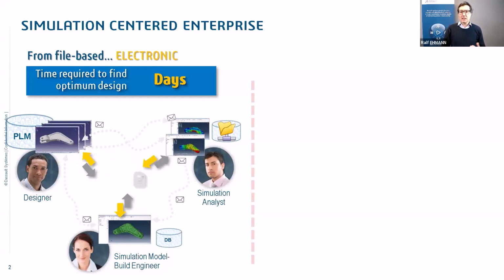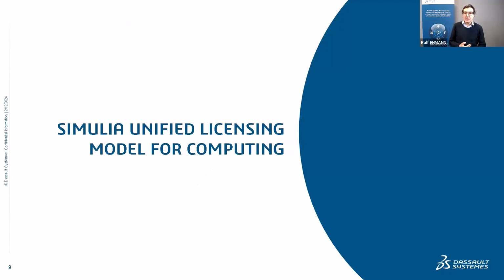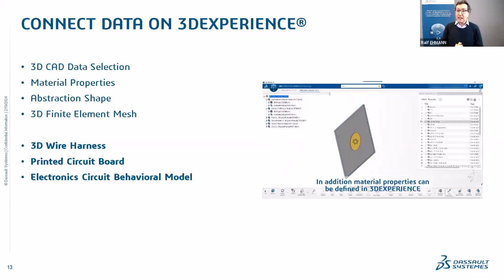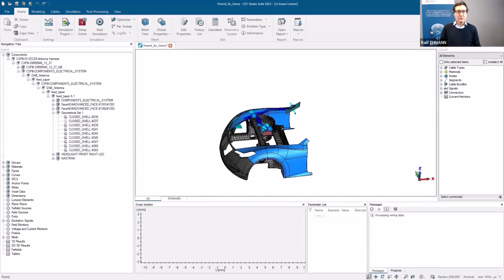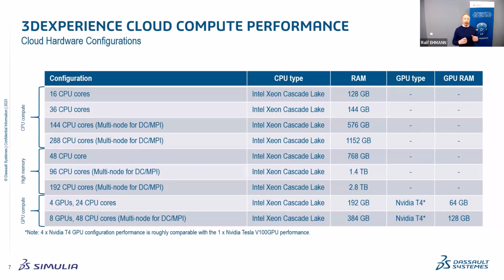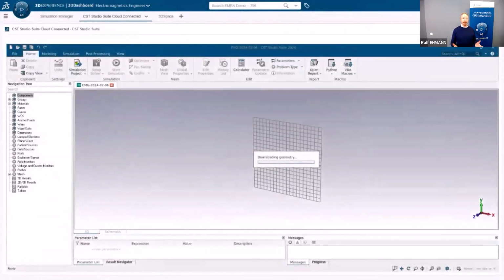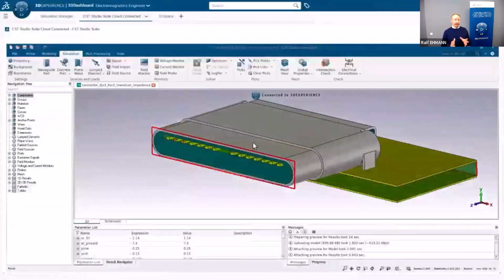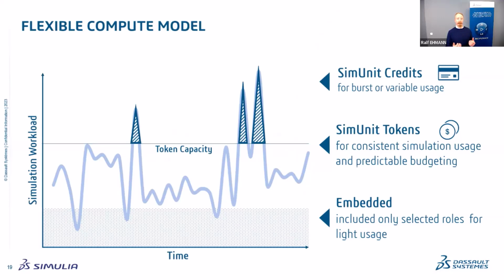3DEXPERIENCE® Cloud removes the barriers to access HPC for electromagnetics simulation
Electromagnetic Talks Day #4 | 3DEXPERIENCE, Cloud & HPC